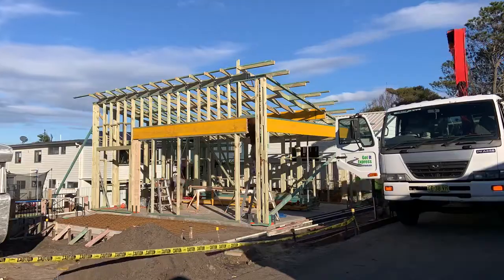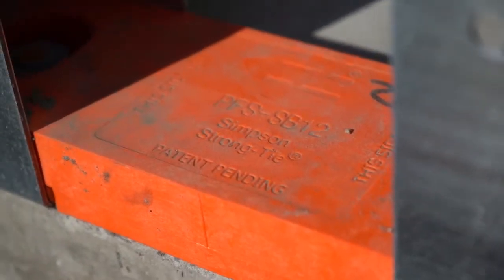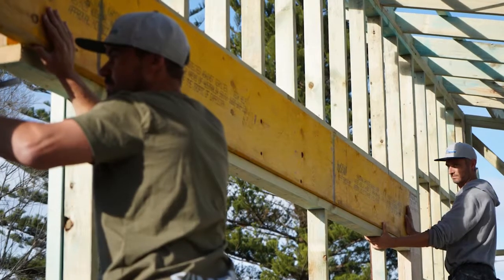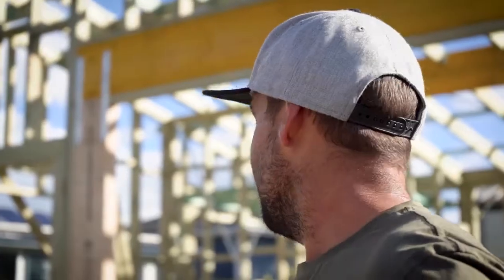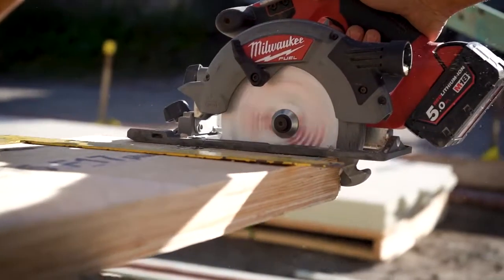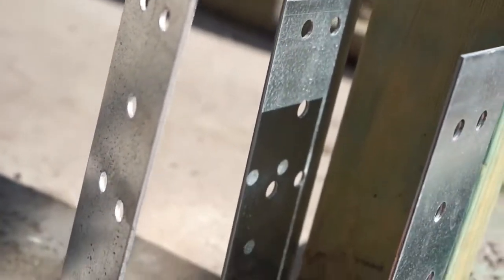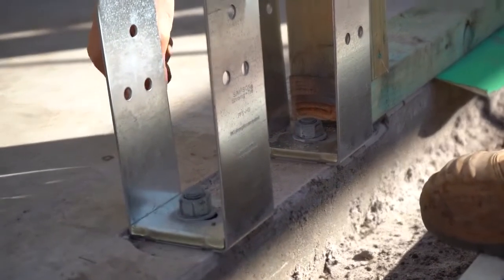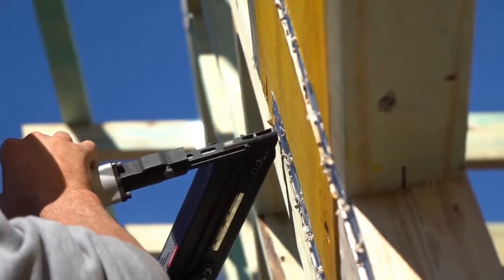Simpson Strong Tie Strong Wall® Site Built Timber Portal Frame System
The team at Simpson Strong-Tie has gone to the next level with its Site-Built Timber Portal Frame System (PFS).The system provides designer, builders and contractors with an easy way to remove large, heavy and expensive steel-braced wall solutions with Single and Double-Wall Timber Portal Frame Kits. By marrying laminated LVLs with Simpson Strong-Tie’s Portal Frame Kit Hardware, users can achieve wall bracing requirements with narrow wall widths, which are significantly quicker and cheaper to install than steel-braced wall solutions.